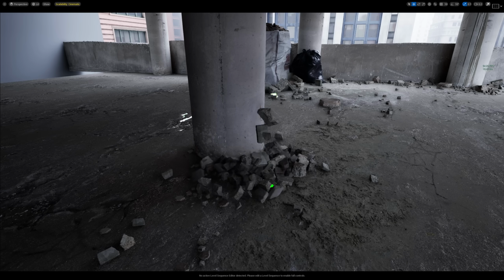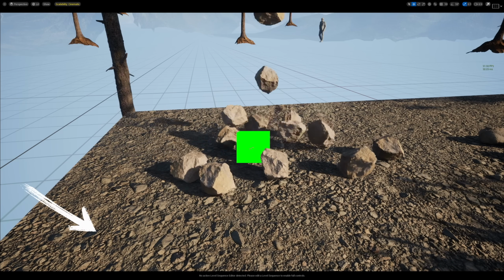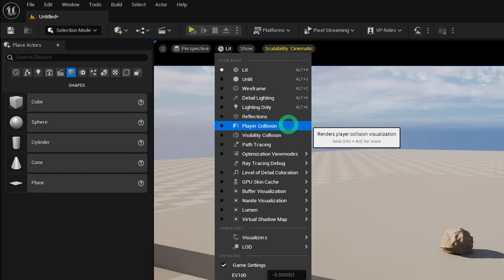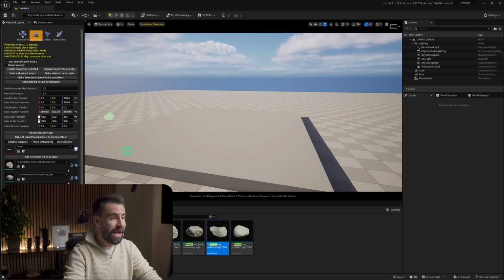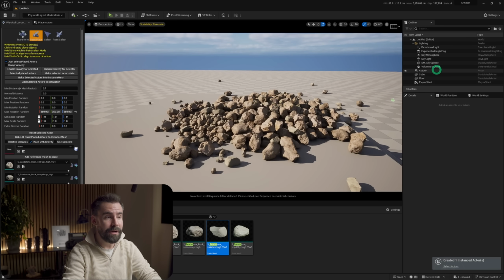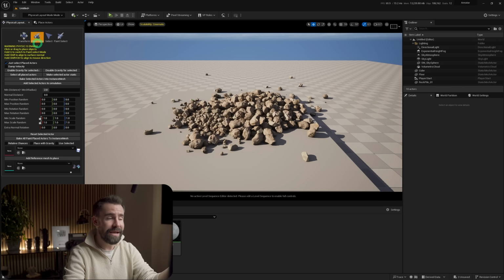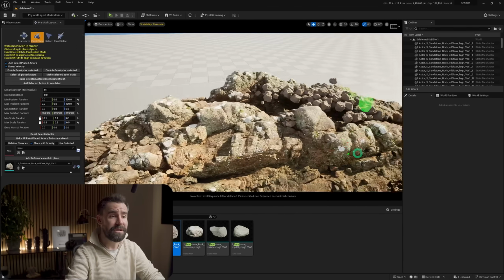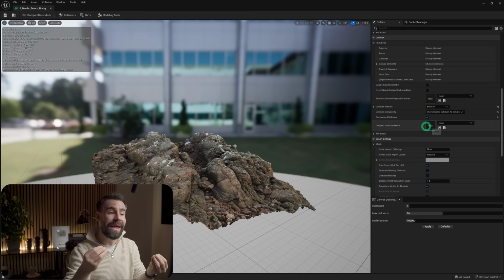Using Physics to Improve your Shots in Unreal Engine 5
Learn how to use the FREE Physical Layout Plugin in Unreal Engine 5 in order to get realistic results for creating rubble, organic rock formations, pebbles, trash, whatever you like, in just a few clicks.

Timestamps:

00:00 - Intro
00:22 - Plugin Download and Setup
00:44 - EasyMapper Sale
01:27 - Setting Up Collision Meshes
03:19 - Using the Physical Layout Tool
07:39 - Known bugs, and quality of life tips
08:47 - Improving Collision Meshes

My Streaming / Recording Setup (How this Video was Recorded)

Nikon Z6II

Nikon 28-75mm f/2.8

RØDE NTG-3B Shotgun Microphone

Aputure MC Pocket LED

Godox LEDP 260c LED Panel

Godox Parabolic Softbox

Godox SL-60W Studio Light